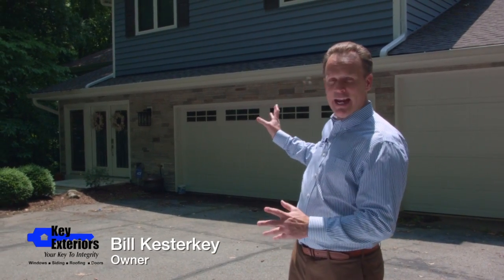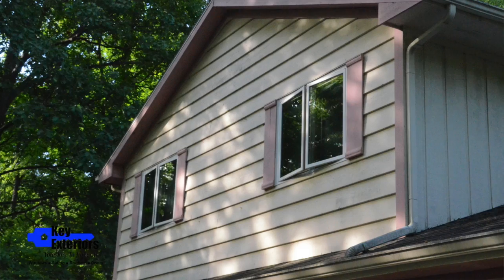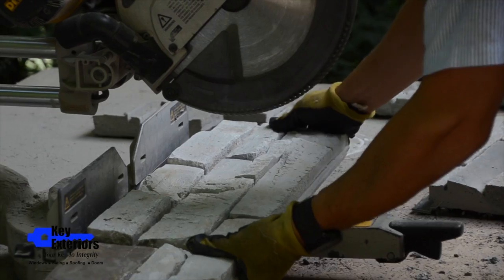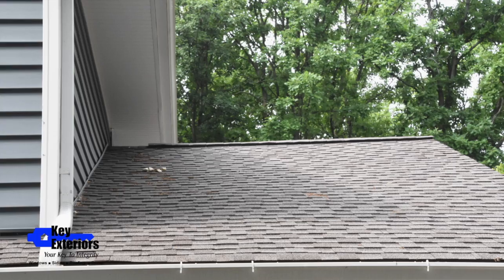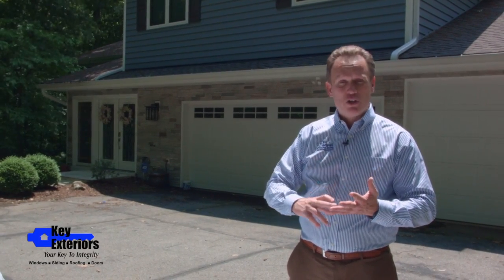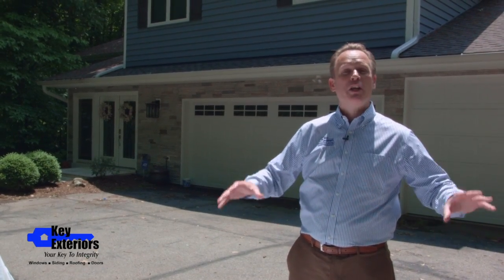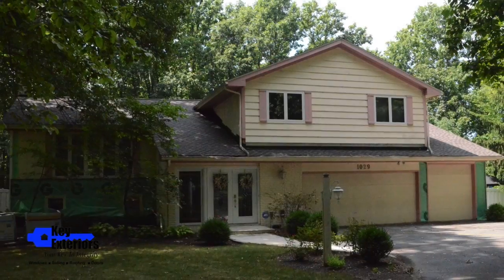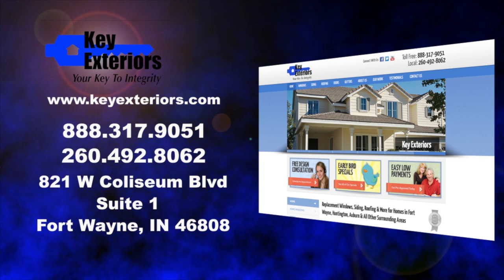Home Improvement Fort Wayne - The Gray Home - Color Options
Bill Kesterkey describes the reasoning behind the color choices we made along with the Grey family when we updated the entire exterior of their home. With the help of Key Exteriors, Susan and Dewayne created a modern look for their home!